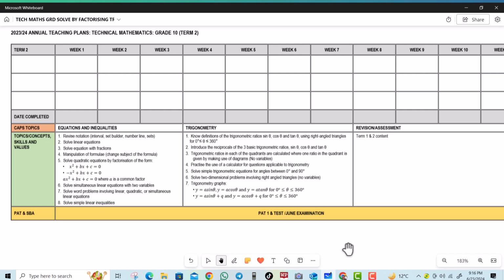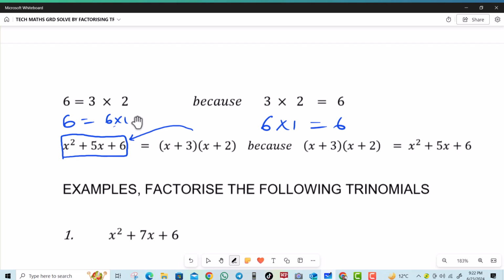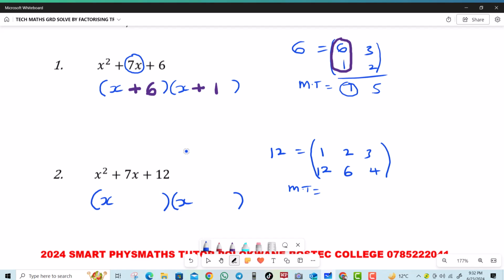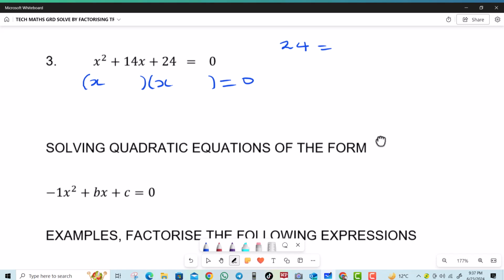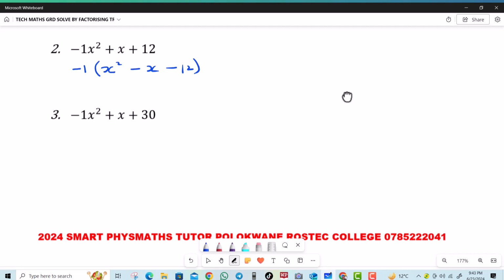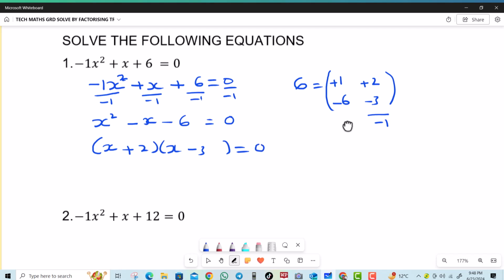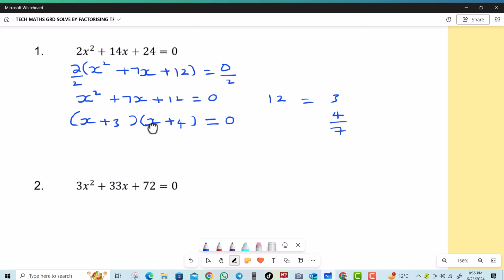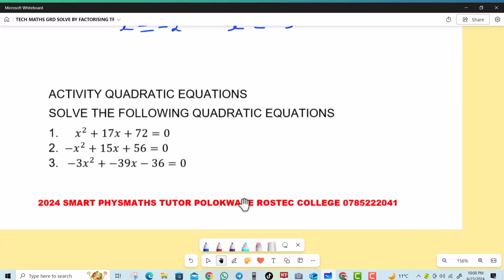GRD 10 TECH MATHS QUADRATIC EQUATIONS COMPLETE ALL IN ONE VIDEO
GRADE 10 TECH MATHS COMPLETE ALL THE THREE FORMS USED TO SOLVE  QUADRATIC EQUATIONS BY SMART TUTOR ON 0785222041